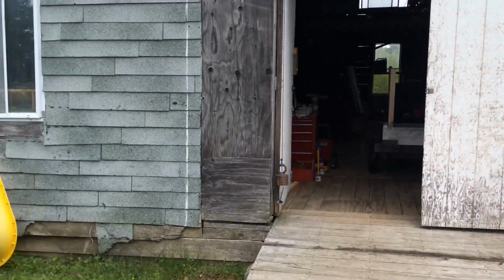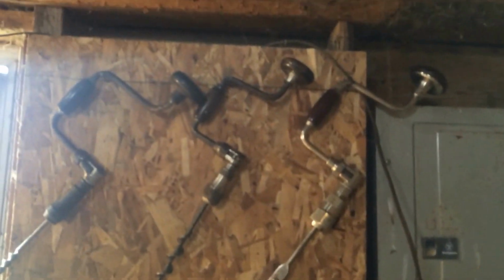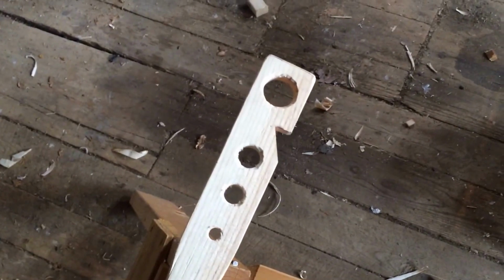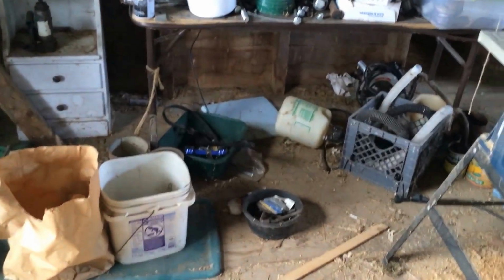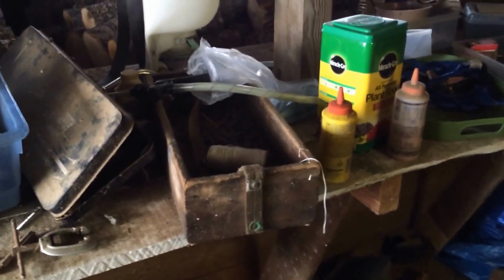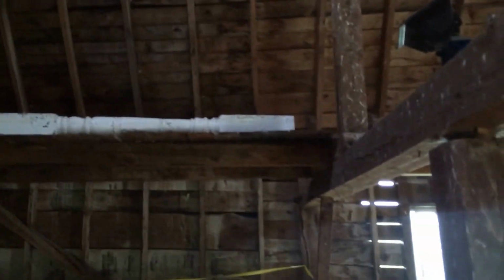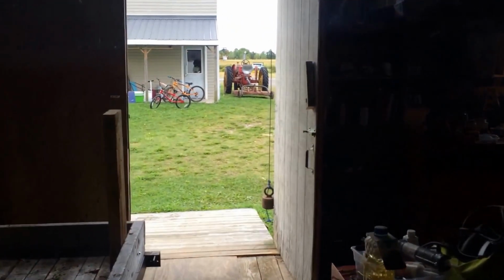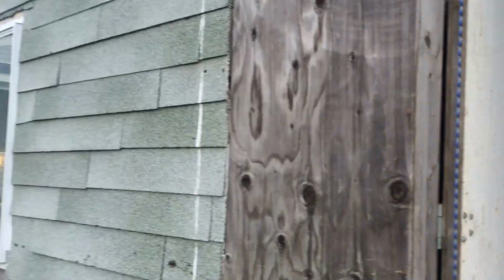September 2016 barn tour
A peek around the barn